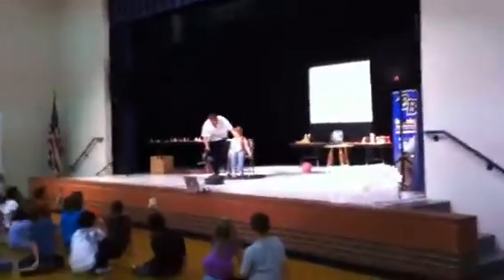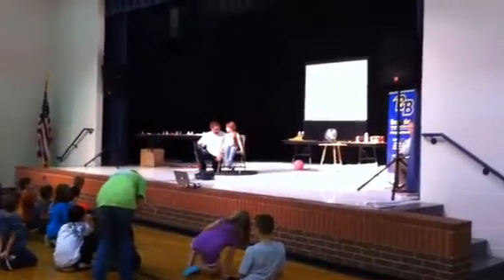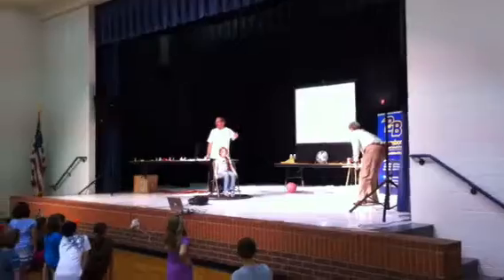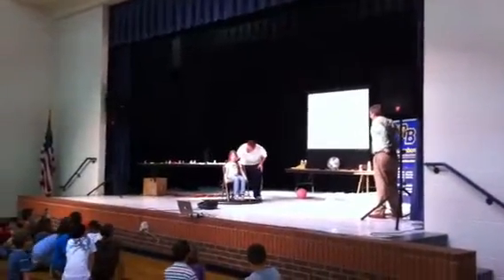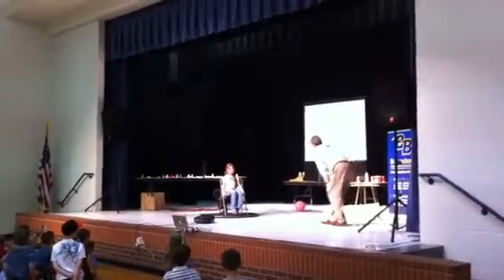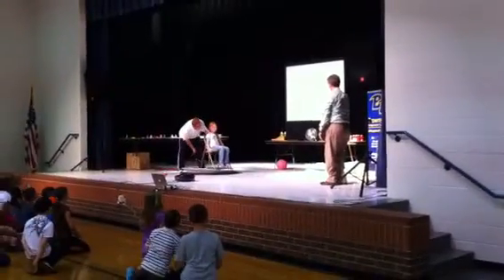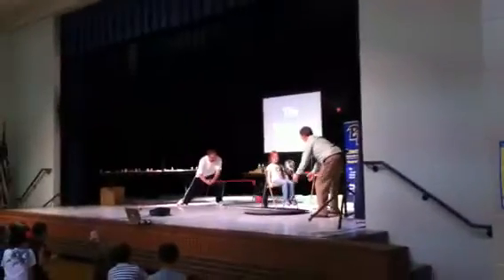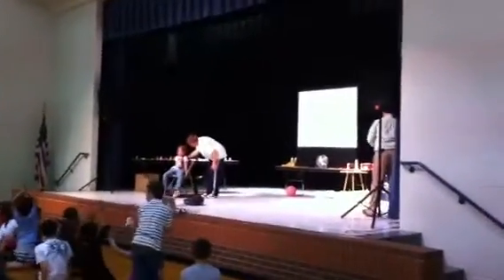Mr Little VS the big balloon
Kids science experiment show